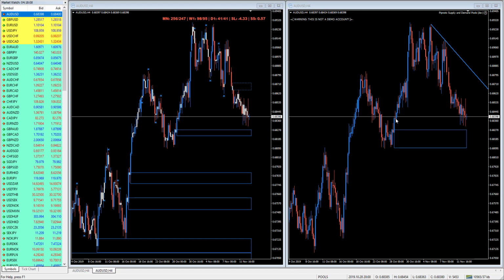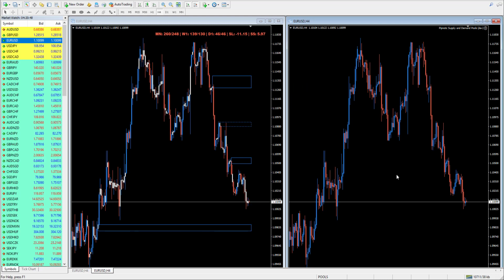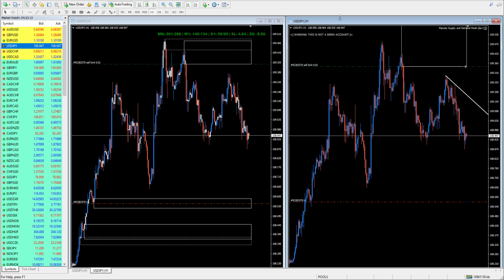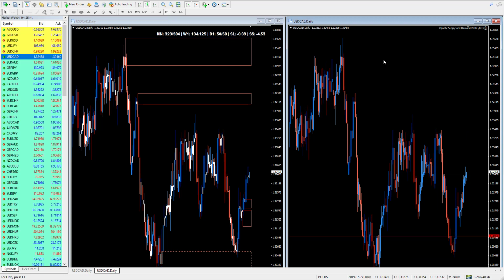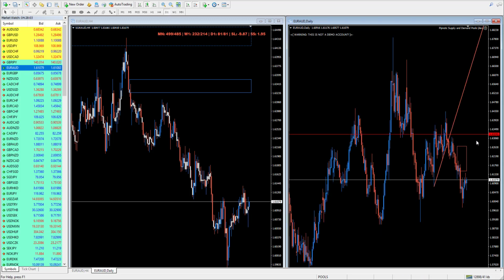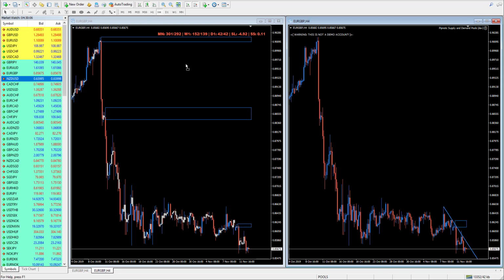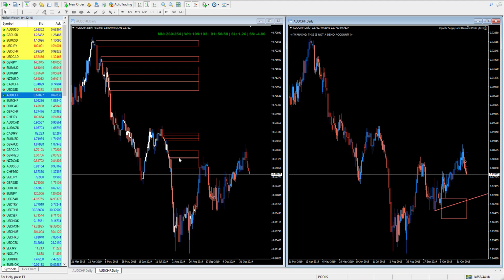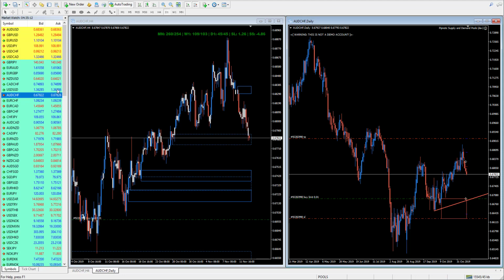Daily Forex supply and demand analysis 13 November 2019